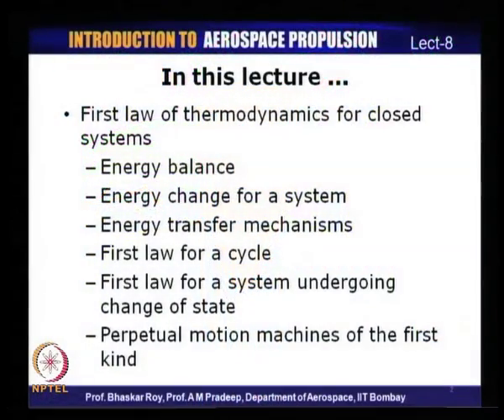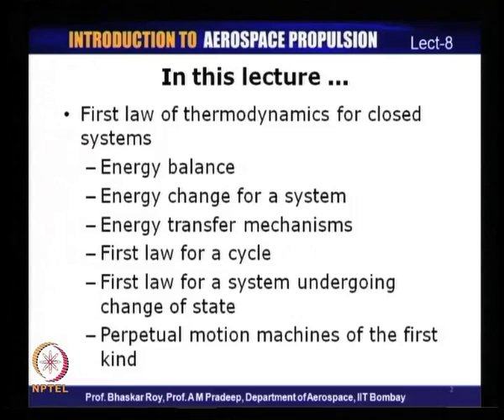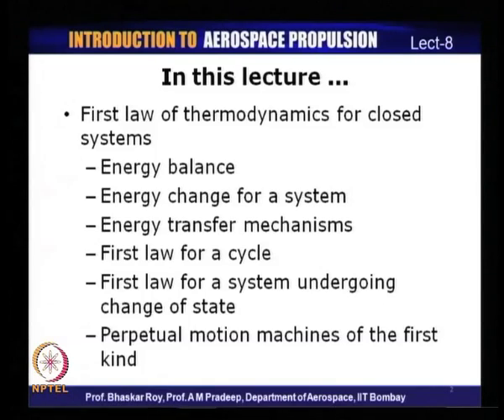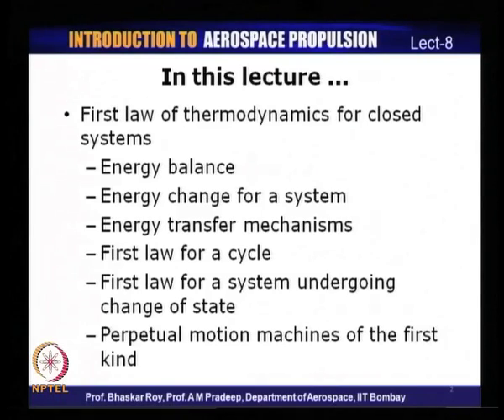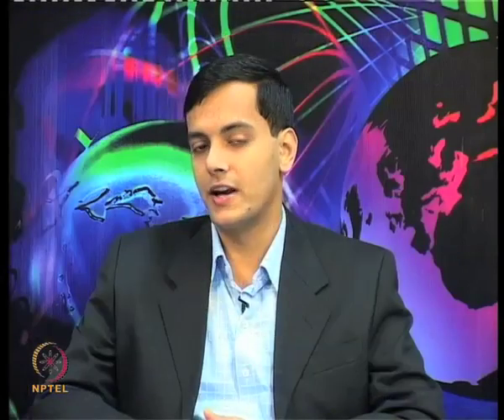Mod-01 Lec-08 First law of thermodynamics for closed systems